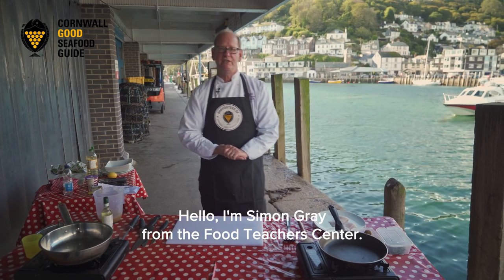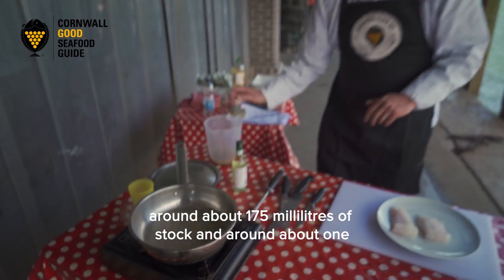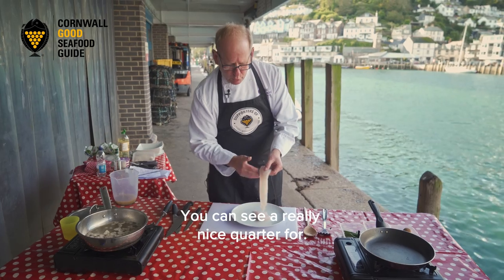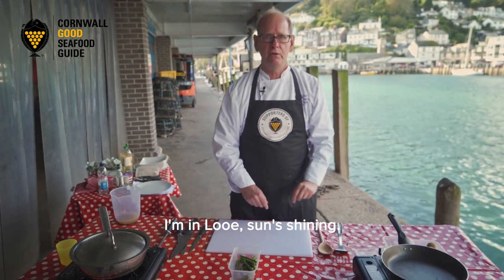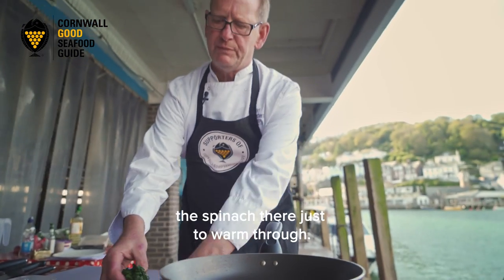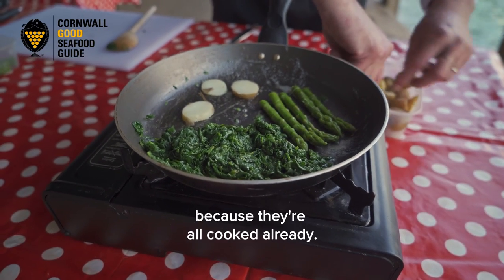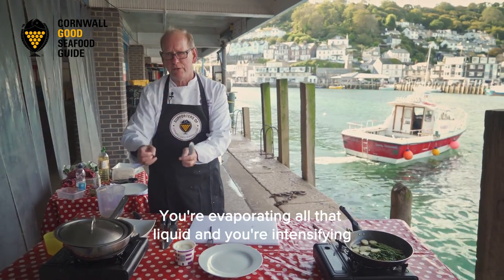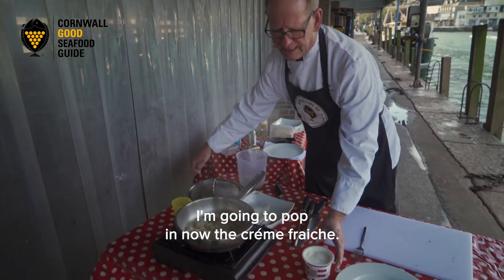Cornish Megrim poached in a white wine and mushroom sauce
Simon Grey of the Food Teachers Centre shows us how to cook a great dish using sustainable Cornish Megrim sole. The full recipe can be found on the Cornwall Good Seafood Guide
Video by Lewis Gillingham, Leyline Creative. For Cornwall Good Seafood Guide.